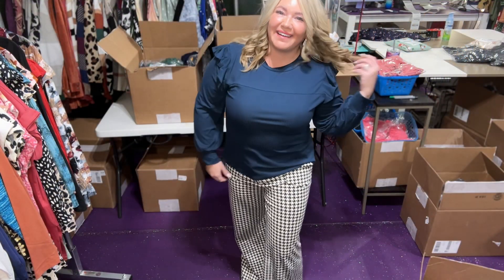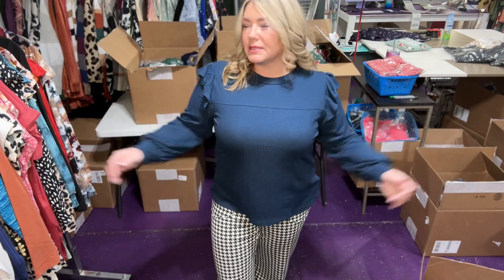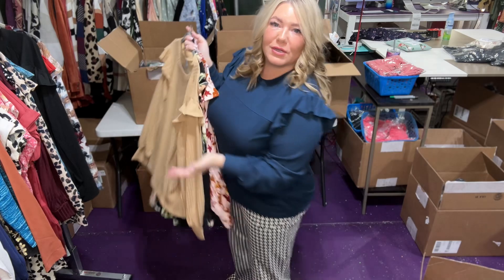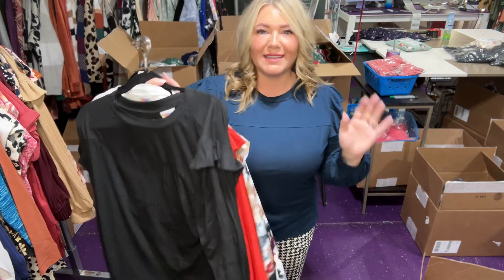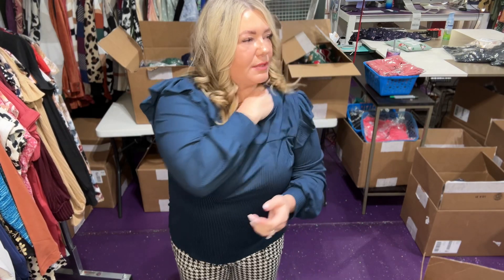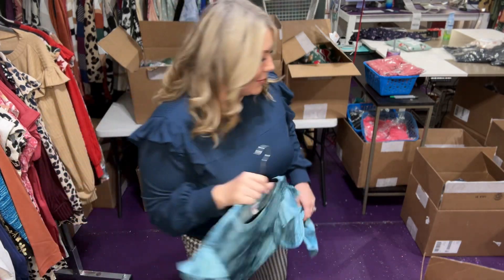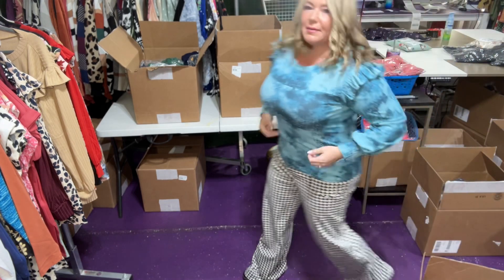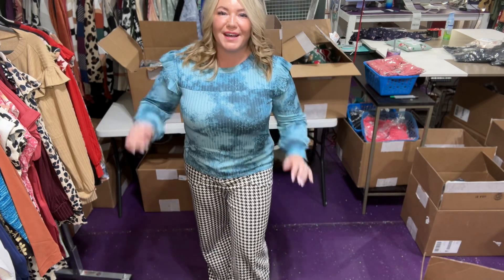Ruffle Long Sleeve Top- Meet Brielle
🌟 Introducing the Chic and Playful Brielle Ruffle Shoulder Long Sleeve Top 🌟

Welcome to a world where style meets whimsy – meet Brielle, your wardrobe's newest charmer! This top doesn't just speak fashion; it sings it with its enchantingly ruffled shoulders and playful puffed sleeves. It's the perfect partner for those days when you pair your best denim with a top that says 'effortless chic.' 🎀✨

Whether it's coffee dates or dinner with friends, Brielle brings the fun to any outfit, ensuring you captivate with every move. Be prepared to make an impression with the simplest of ensembles, because with the Brielle top, it's all about making stylish statements stress-free.

Fabric Choices:
- Feel the cozy embrace of our Brushed 4x3 Rib fabric (95% Polyester, 5% Spandex)
- Or opt for the delicate charm of our Pointelle material (95% Polyester, 5% Spandex)

Sizing for Every Style:
- Celebrate your shape from XXS to 3XL. 📏

The Brielle Ruffle Shoulder Long Sleeve Top is more than just clothing; it's a mood booster, a confidence enhancer, and your new go-to for turning the ordinary into the extraordinary.

Ready to bring Brielle's ruffle radiance into your life? Click below to add this piece to your collection and strut in style, Brielle-style! 👇💃

Maxi skirt, blouse, dressy, mom fashion, dog mm